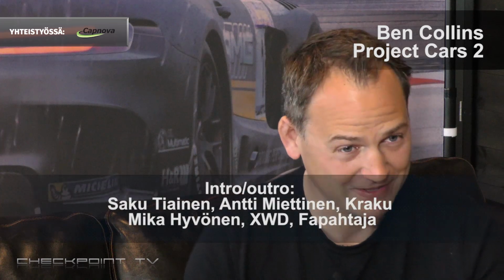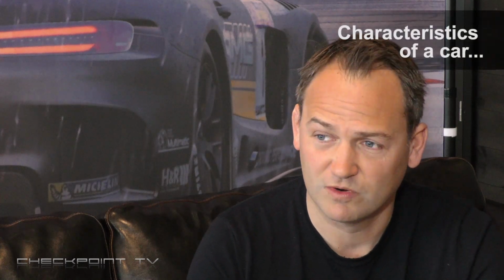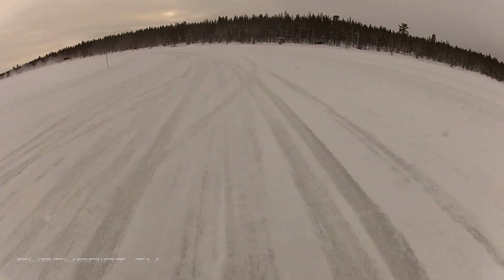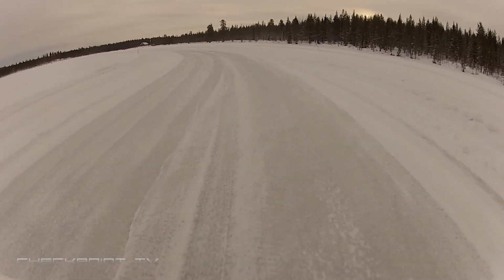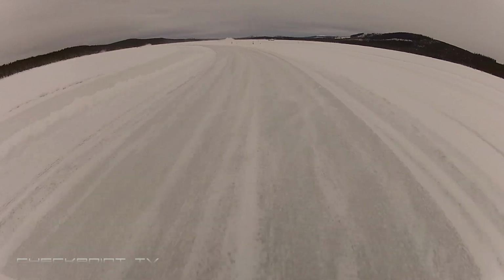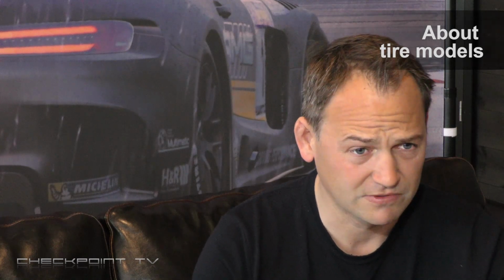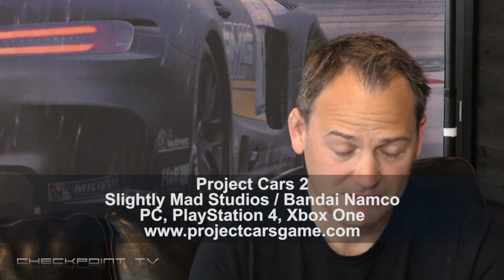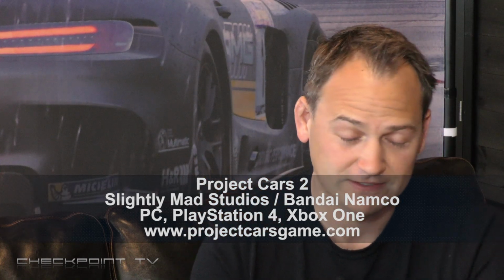Project Cars 2 with Ben Collins Part 3 - gettings the cars right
How do you get a car right, is the big question for car simulation creators. Professional driver Ben Collins tells us it is lots of work. "Getting the characterics of car is really tough", he says and reminds that in a real car you got smell, feeling of the seats, visual cues, differences on cockpit view, engine tones, sounds and of course seat of the pants sensation.
In this interview Collins tells us how he and Slightly Mad Studios works to get those right!
Ben Collins is one of the test drivers for Project Cars 2 car simulation game. And what a test driver he is! Collins was The Stig on Top Gear show for eight years, and he has been stunt driver for several James Bond and Batman movies. Not just that, he is also top class racer driver with experience with Formula 3, GT3, BTCC, Indy Lights, Le Mans and V8 Supercars.

Interview with Ben Collins, the test driver of Project Cars 2 by Slightly Mad Studios and Bandai Namco.
Part 1: The early car simulation games - from Pole Position to MicroProse's Grand Prix 2 and beyond

Checkpoint TV: Project Cars 2 with Ben Collins

Editor: Jukka O. Kauppinen
Graphics: Niklas Isberg
Intro/outro: Saku Tiainen, Antti Miettinen, Kraku / Mika Hyvönen, XWD, Fapahtaja

Questions or feedback? Reach us by emailing contact [ a t ] checkpoint-tv [ d o t ] fi

Slightly Mad Studios / Bandai Namco
PC, PlayStation 4, Xbox One

With over 10 years of heritage and pedigree making some of the world's most memorable and successful racing franchises - such as GTR, Need For Speed, and Test Drive - Slightly Mad Studios once again pioneered and innovated in 2015 by launching the critically-acclaimed and best-selling Project CARS; a game wholly funded and created by a passionate community of racing fans from around the world.
With tens of thousands of players testing the game, giving feedback on it, and creating assets for it throughout development, Project CARS has been hailed as a true competitor to long-established stalwarts, and as the market leader in both visual fidelity and technical expertise.
With an existing schedule of ON DEMAND content already underway to continue providing Project CARS with fresh new features, updates, and great things to play with throughout the year, Slightly Mad Studios now turns its attention to the future with the announcement of the continuation of the franchise with Project CARS 2. And once again, the sequel will be created, tested, and ultimately approved by you - the gamers - through the WMD Portal crowd-funding platform.
Continuing to innovate and dominate in the racing genre, Project CARS 2 aims to include the largest track roster ever with 50 unique locations and over 200 playable tracks - and introduces 'loose surface' racing with dirt, gravel, mud, and snow courses. On the vehicle side, new classes of Rallycross, never-before-seen Concepts, and Banned Race Cars will be included and players will be seamlessly connected with each other via Co-Op Career, Online Track Days, Broadcast eSports, and your own personal and customizable Test Track.
Project CARS 2 is the next evolution in the award-winning  racing series, featuring the most iconic cars under the most  thrilling of conditions to deliver the "Ultimate Driver Journey"  experience and adrenaline rush. Created by gamers, tested  by world-class racing drivers, and the definitive choice of  Esports pros - Project CARS 2 brings together the essence  of real racing in the most beautiful, authentically crafted, and  technically advanced racing game on the planet.